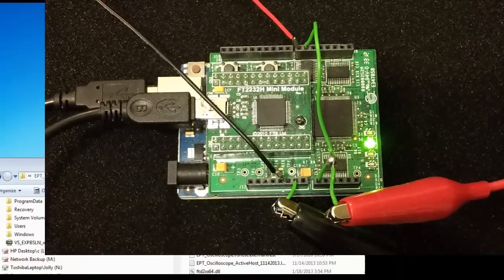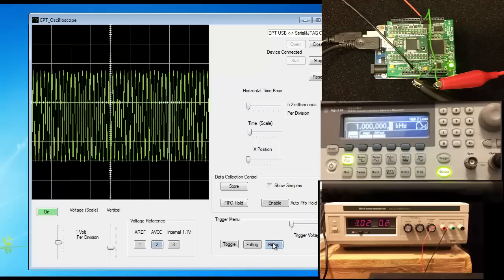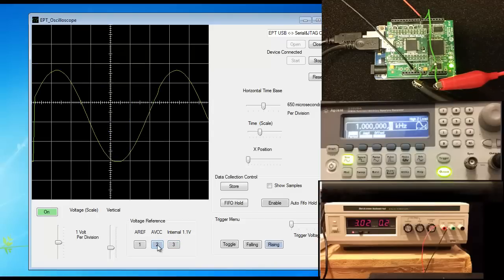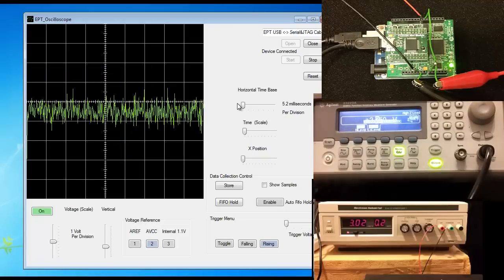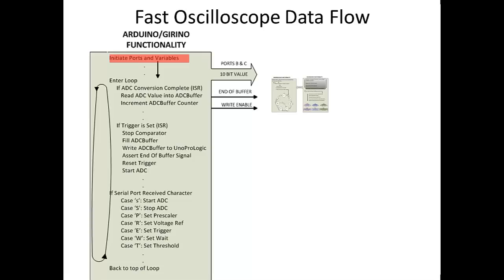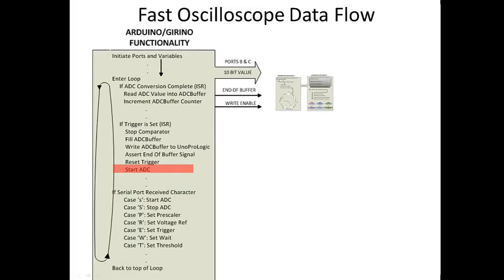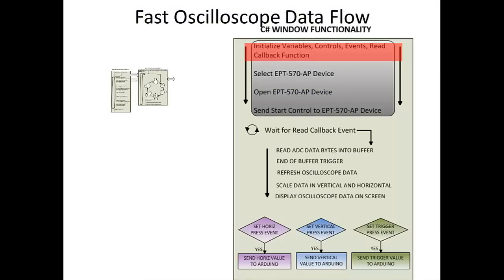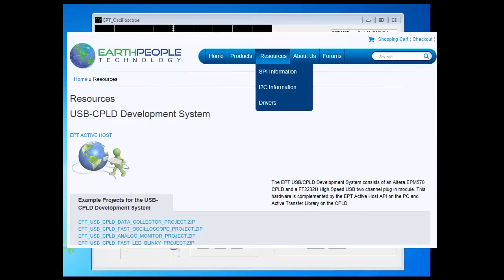Create Your Own Arduino Oscilloscope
In this video I will show you how to create a fast Arduino Oscilloscope using the Arduino Uno (with the Girino Oscilloscope code), an UnoProLogic and a simple C# application running on the PC. This project can be built for less than $60.00. All the code is open source and freely available All of the software applications are free and can be obtained over the internet.